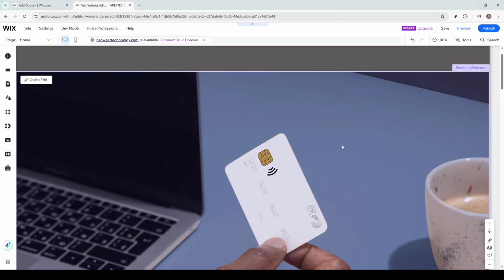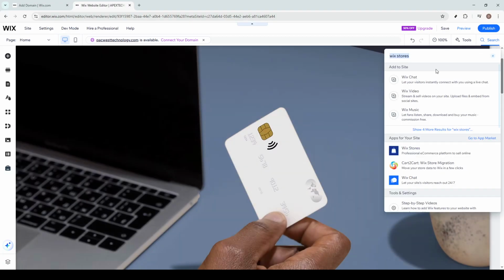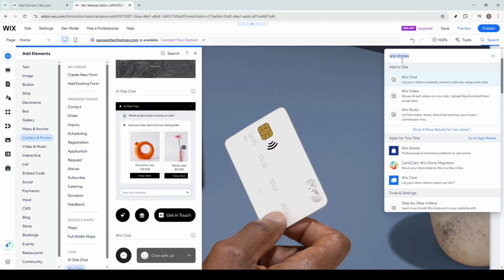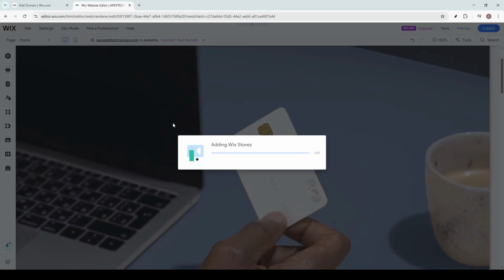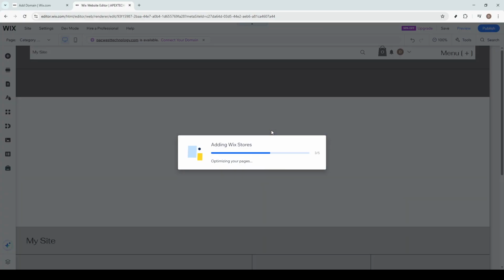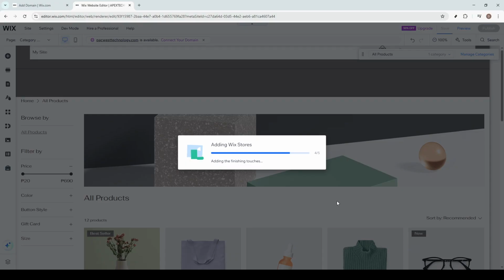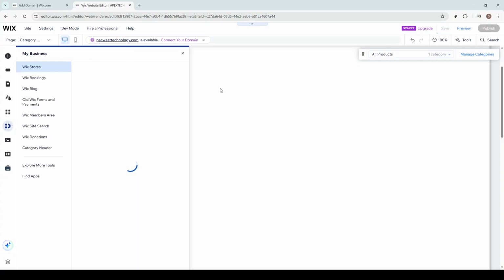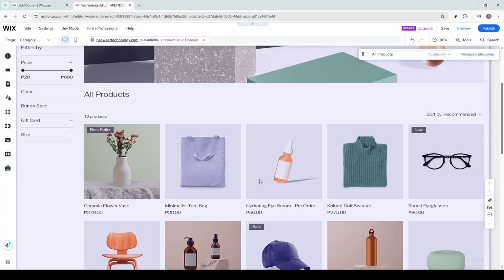How to Add Products to Wix Website (Quick & Easy)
Start selling online by learning how to add products to your Wix Store. This tutorial covers product setup, pricing, photos, and inventory. Ideal for beginners launching an online shop.